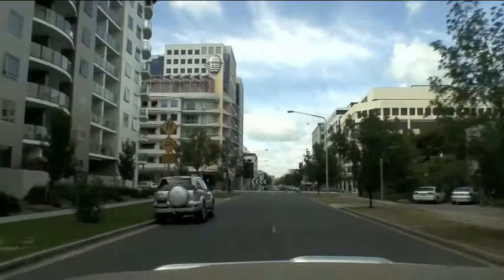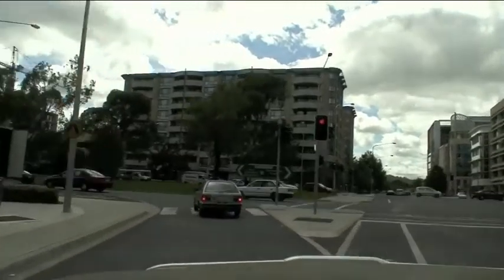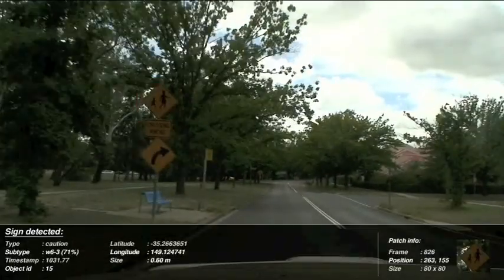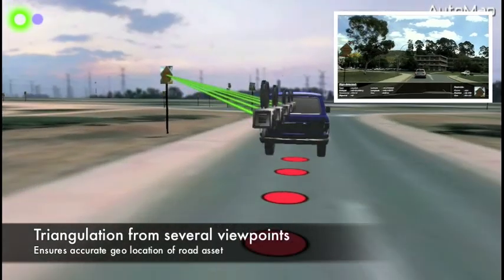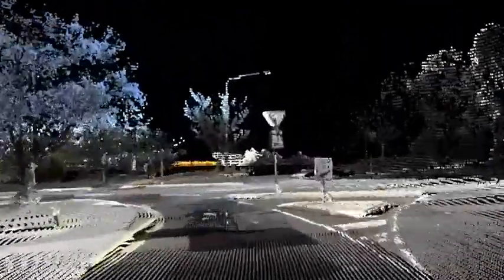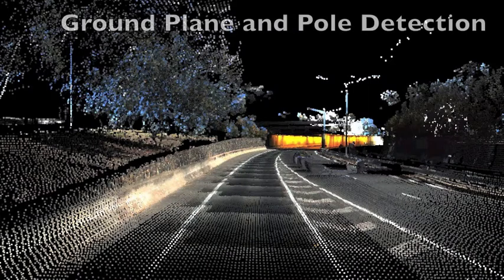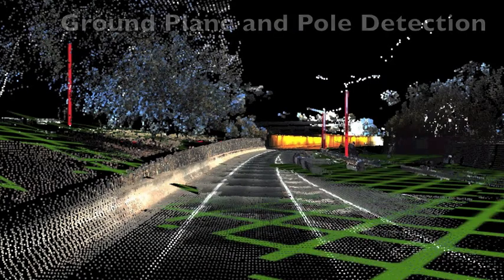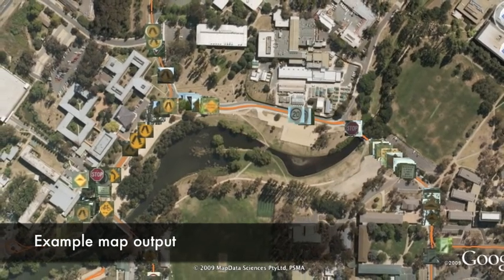AutoMapic Sign Detection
creates digital maps and road scene asset inventories from georeferenced video data and point cloud.